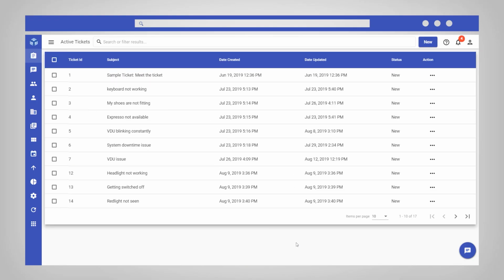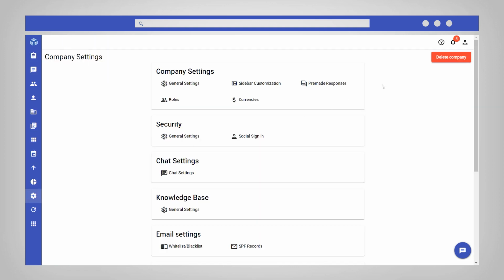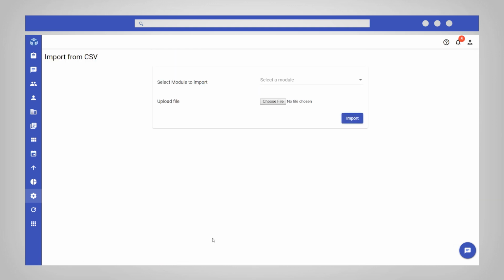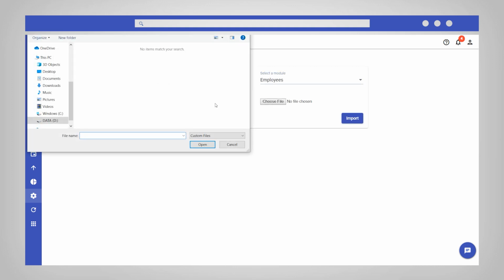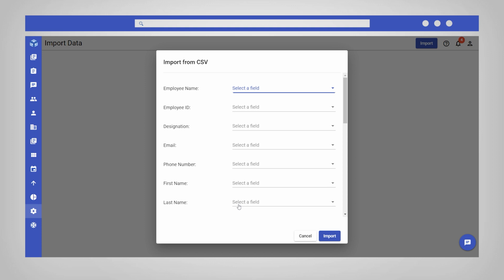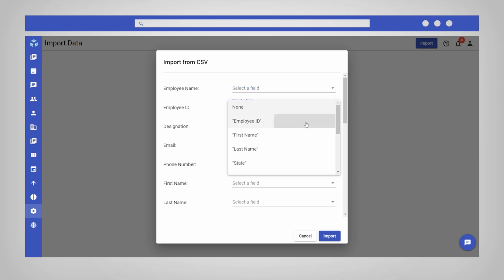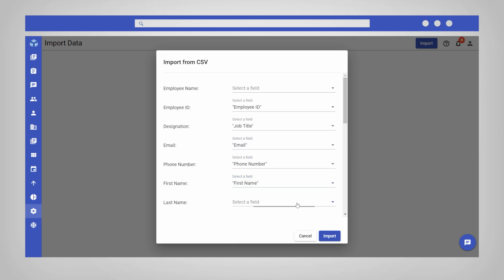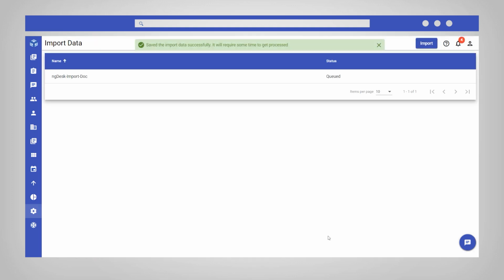Importing Module Data - ngDesk Tutorial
ngDesk makes it easy to import data records from CSV files into your account. In this video you will learn how to import data from a CSV file into your ngDesk modules.

Don’t have an account yet? to learn more.